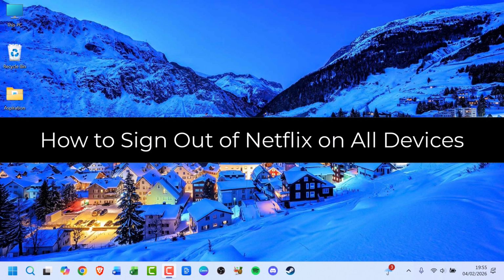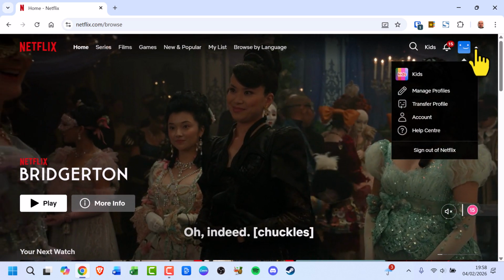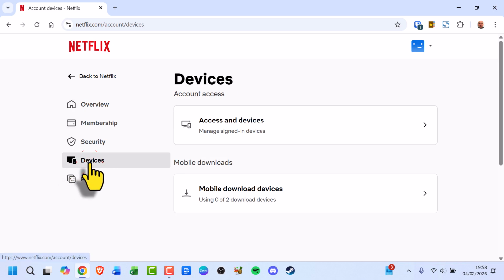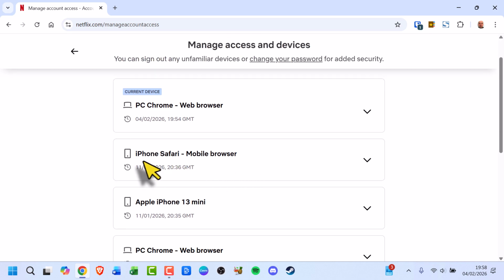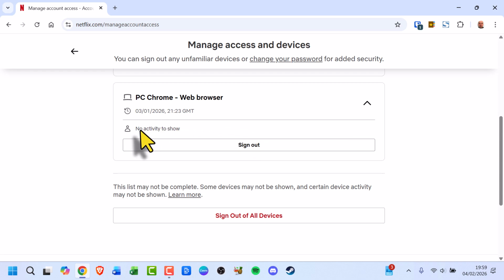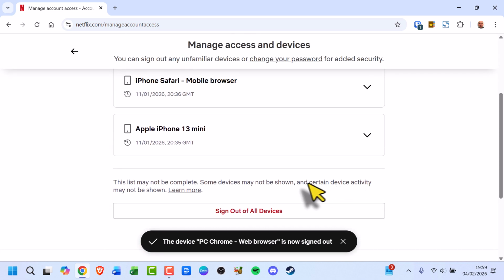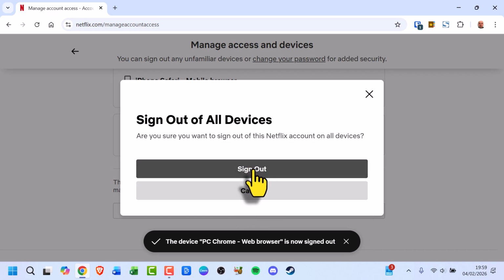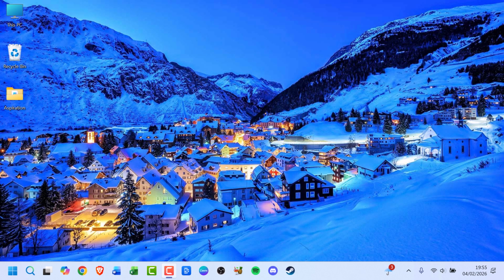How to Sign Out of Netflix on All Devices (2026 Guide)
In this video, I’ll show you how to sign out of Netflix on all devices at once using your account settings. This is useful if you’ve signed in on a shared device, lost access to a phone or laptop, or just want to secure your Netflix account.

You’ll learn how to view all signed-in devices and use the Sign out of all devices option on Netflix, step by step.

This method works on desktop and mobile browsers and signs your Netflix account out everywhere instantly.